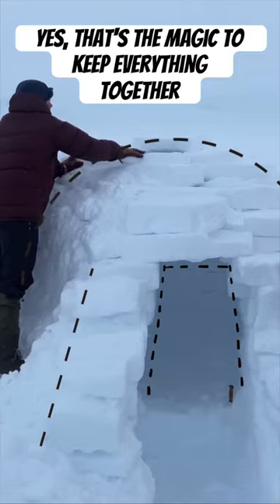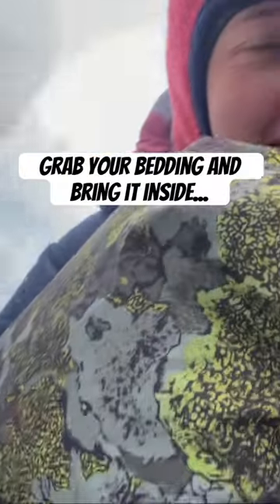Have you ever slept inside an igloo!? 🥶🧊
This was part of a 9 day journey across ice and snow in Svalbard. We carried everything we needed in sledges, learning winter camping survival skills along the way thanks to our amazing polar guides!